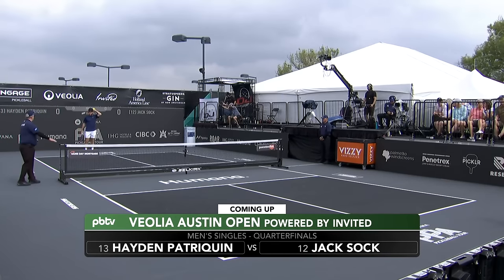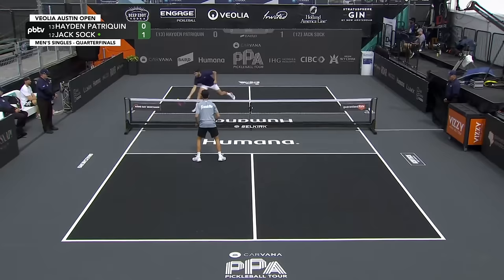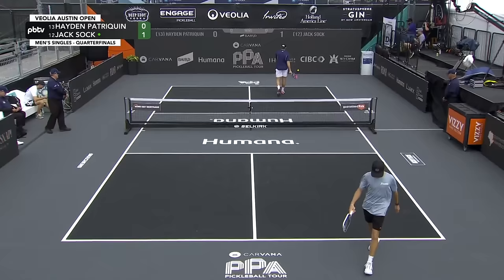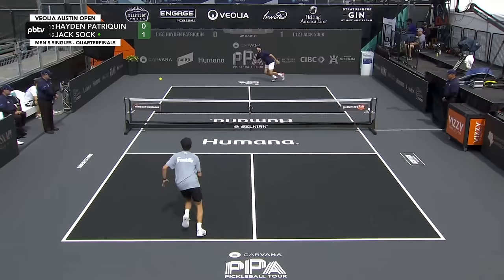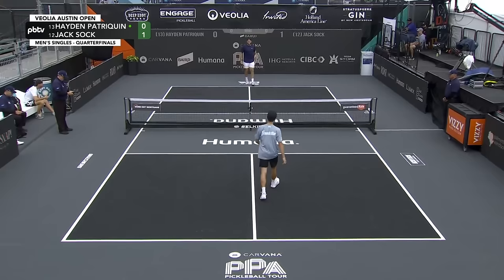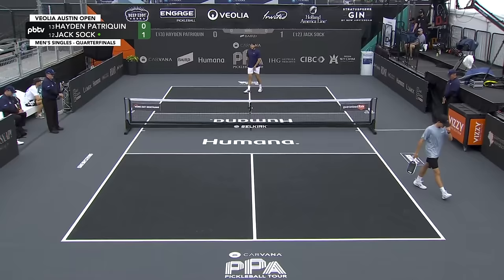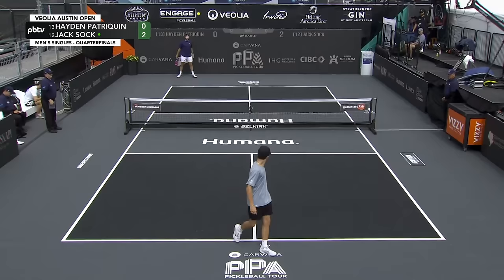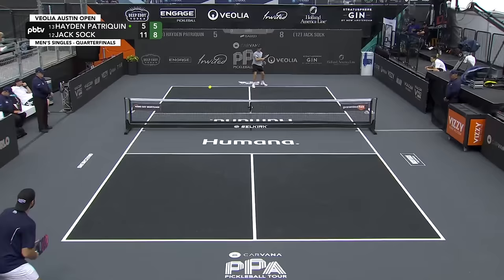Hayden Patriquin vs Jack Sock at the Veolia Austin Open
Watch the Men’s Singles Quarter Finals match: (13) Hayden Patriquin vs (12) Jack Sock at the Veolia Austin Open

Commericals:
Vulcan